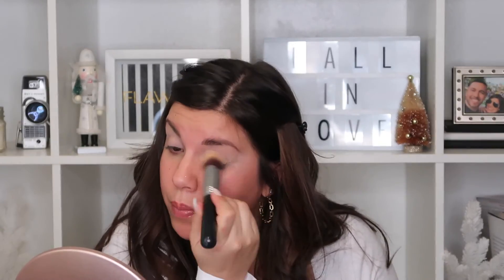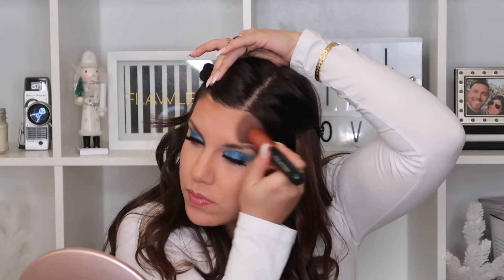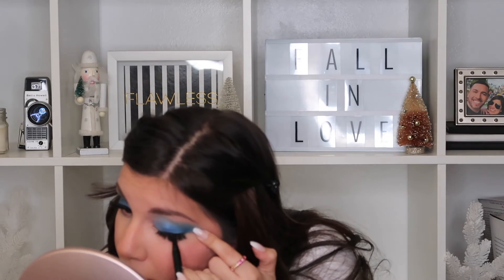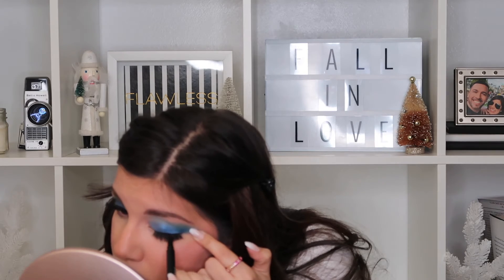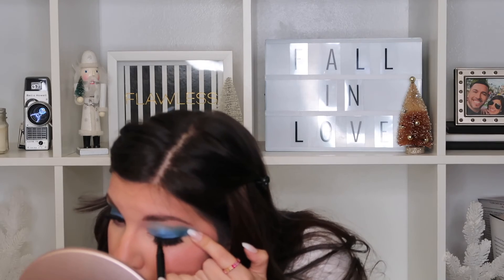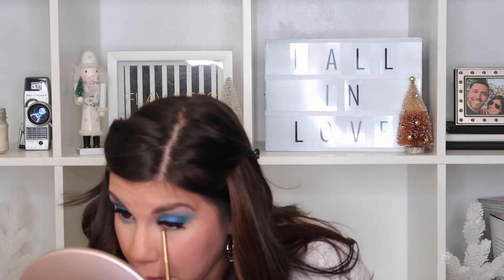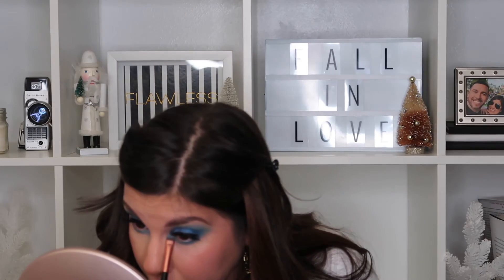Winter Wonderland Holiday Makeup Look 2020 | Eyeshadow Tutorial | Bianca Janel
I'm so excited about this Winter Wonderland Holiday Makeup look. I've been loving doing these holiday look for you guys, I have been so inspired by makeup lately. For this winter wonderland holiday makeup look, i used blue moon by colourpop cosmetics. I gave myself major winter wonderland/frozen vibes. hahah I hope you all enjoy it!

(Note i say this is my 4th tutorial bc its the 4th one i filmed, holiday makeup looks 2 and 3 will be out soon) just in case you were confused by saying holiday makeup look 4.

Skincare:
Summer Fridays Lip Butter Balm Vanilla

Glow Recipe Watermelon Glow Lip Pop Lip Balm

OLEHENRIKSEN Banana Bright Face Primer

OLEHENRIKSEN Banana Bright Eye Crème

Glow Recipe Moisturizer

Makeup:
Ardell Cluster Wispies Demi Wispies (Similar to the ones in the video, these are my faves as well)

CLINIQUE Chubby Stick Moisturizing Lip Colour Balm

CLINIQUE Quickliner for Lips

tarte Amazonian Clay 12-Hour Blush

ILIA Super Serum Skin Tint SPF 40 Foundation

Blue moon Palette

Matte full-coverage concealer

Duo Lash Adhesive

NYX Professional Makeup Epic Ink Waterproof Eyeliner - Black

NYX Mechanical Eye Pencil, Bronze

tarte Clay Play Face Shaping Palette

NYX Professional Makeup Tinted Brow Mascara

Essence Lash Princess False Lash Effect Mascara

Essence Lash Princess False Lash Effect Waterproof Mascara

aquarius ultra glossy lip

BIANCA JANEL
Facebook➼ @biancajpadilla